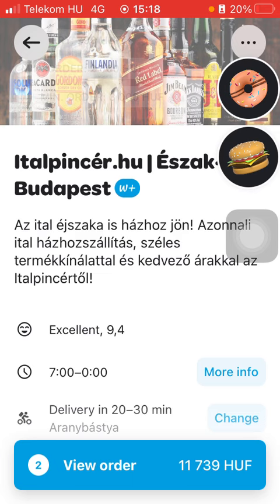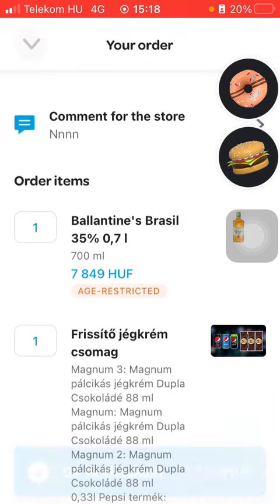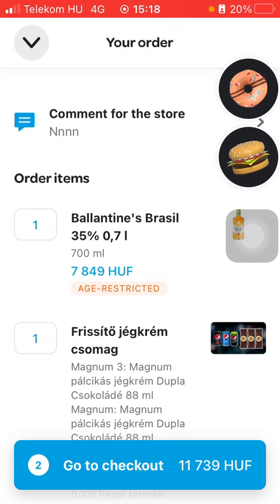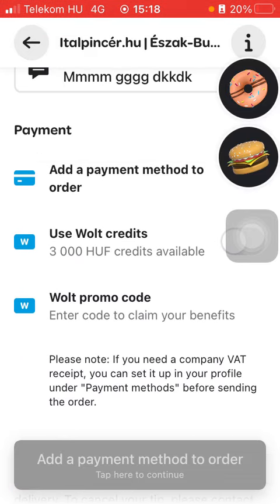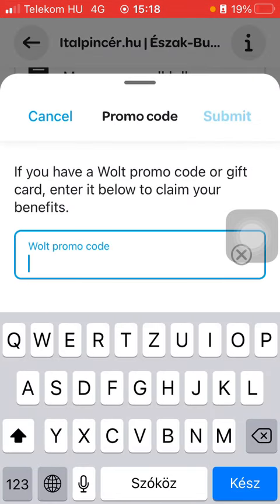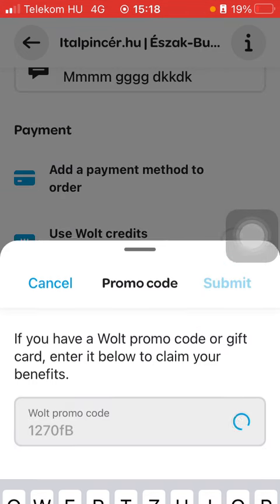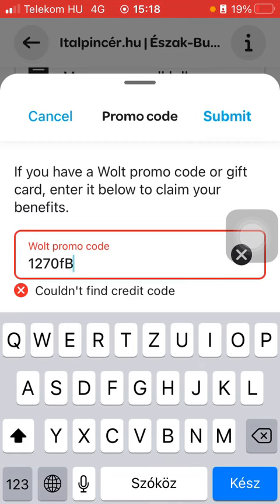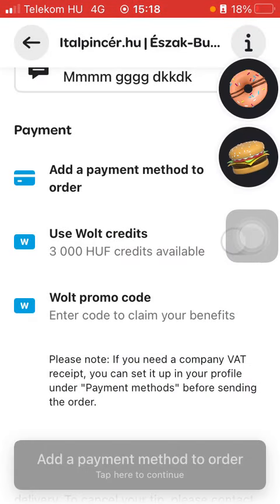How to add promo code to the order on Wolt Delivery?